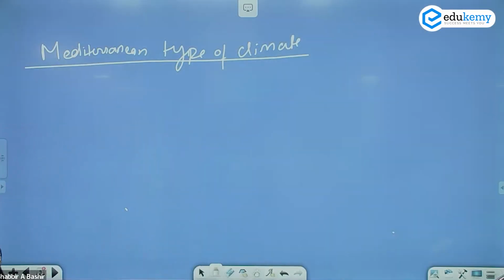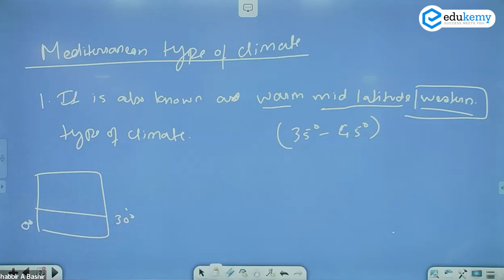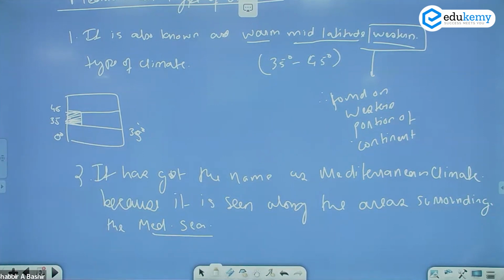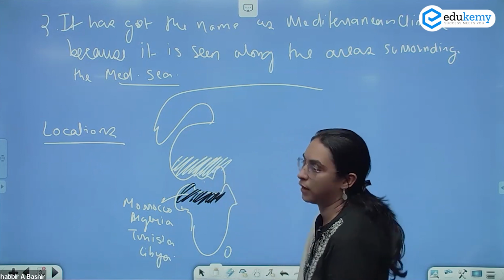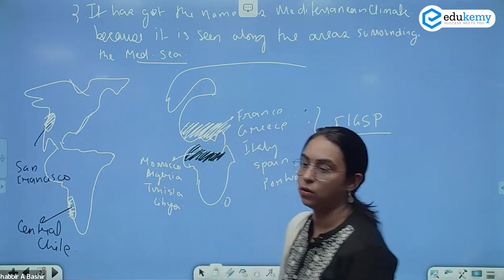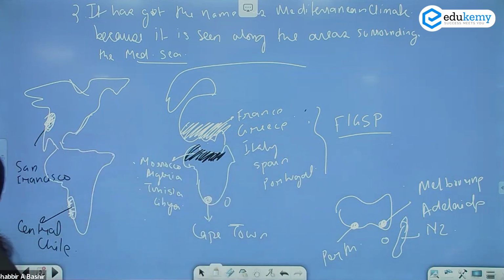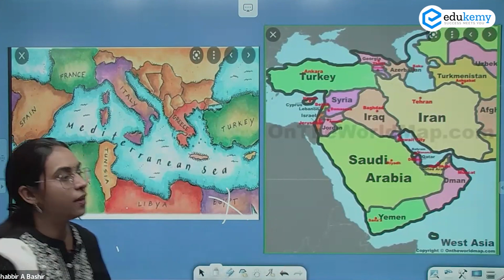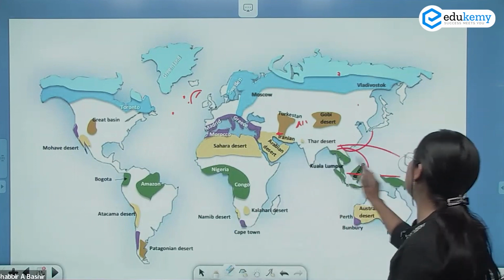Mediterranean Type of Climate | Geography | General Studies for UPSC | UPSC CSE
Mediterranean climate is characterized by hot, dry summers and cool, wet winters and is usually found in regions located between about 30° and 45° latitude north and south of the Equator and on the western sides of the continents.
In the video, Dimple Nankani (Faculty, Edukemy) outlines the characteristics of the Mediterranean-type of climate. The video will be useful for all UPSC CSE aspirants.

- 51 UPSC qualifiers in Final Merit List (UPSC CSE 2020) & 71 Selections in UPSC CSE 2021.
- 7 Edukemy students in the top 100 (UPSC 2020) and 6 students in the top 100 (UPSC 2021)
- 50% questions hit rate in mains.
- 80+ years of cumulative teaching experience.
- India's Best-in-class Faculty.